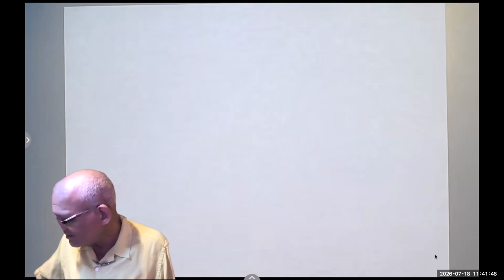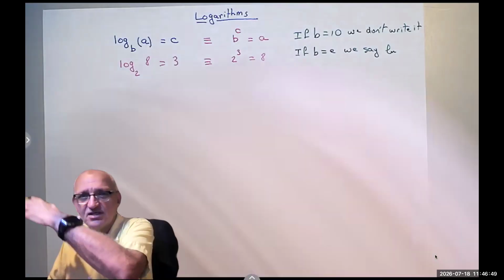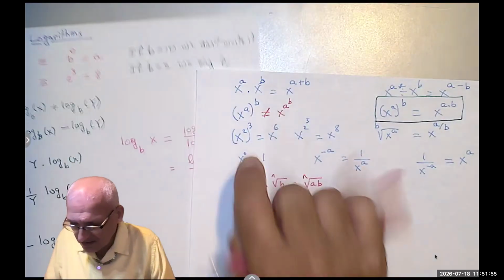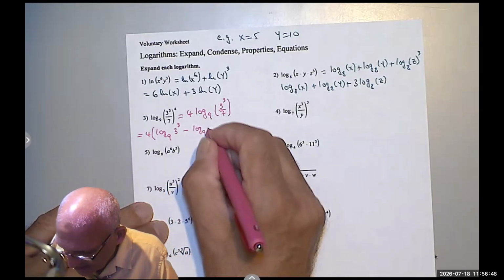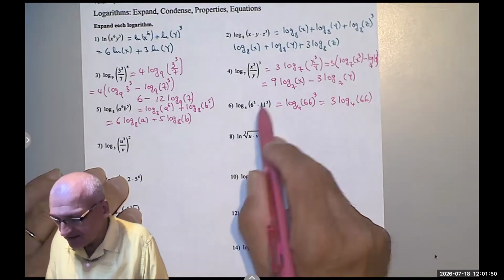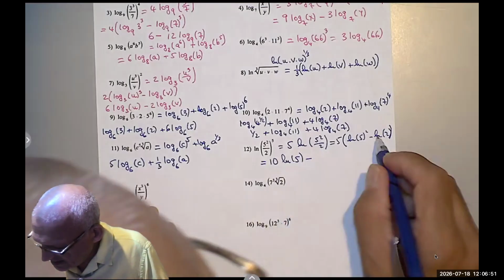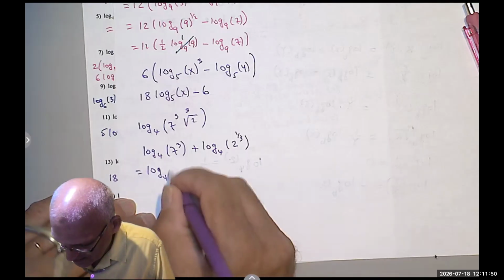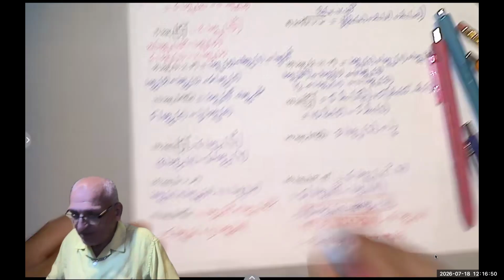Lesson 9 Algebra 2 Radical Functions & Rational Exponents Made Easy | Simplifying Radicals, Rational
Learn radical functions and rational exponents step by step in this easy-to-follow math lesson. This video reviews the essential exponent rules before showing how to simplify radicals, convert between radical and rational exponent forms, multiply and divide radicals, rationalize denominators using conjugates, and solve a variety of practice problems. Perfect for Algebra 2, College Algebra, Precalculus, and exam preparation.

Topics Covered
• Laws of exponents review
• Rational exponents and radical notation
• Simplifying radicals
• Multiplying and dividing radicals
• Rationalizing denominators
• Using conjugates
• Converting radicals to rational exponents